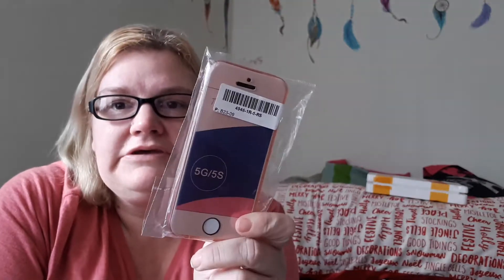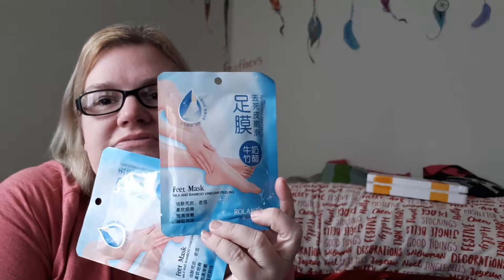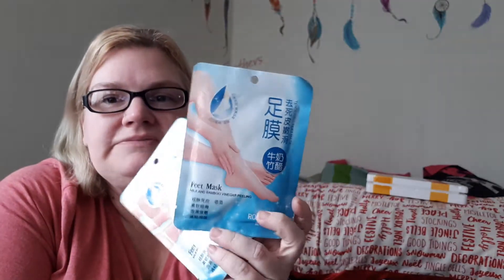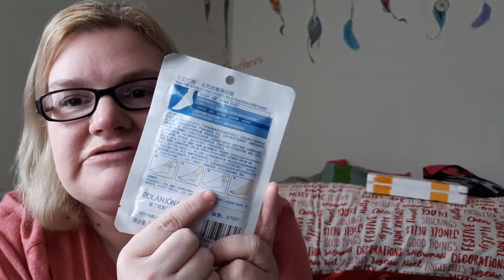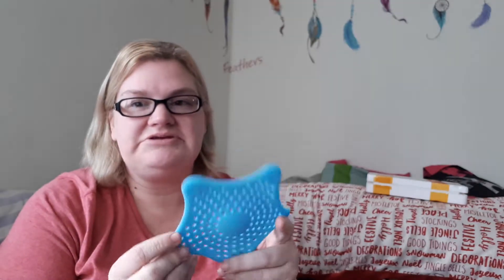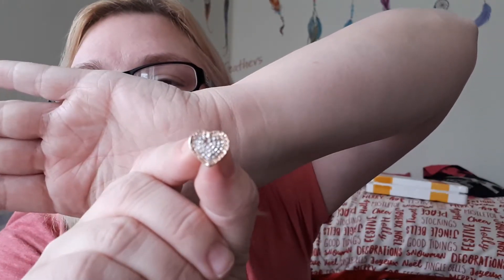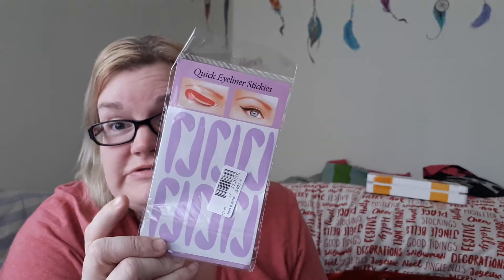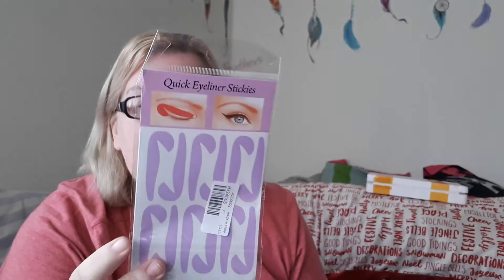Aliexpress/ joom haul #2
Thought it was gonna be an aliexpress haul but there was 2 joom packages as well. Hope u all enjoy and happy holidays 🎄